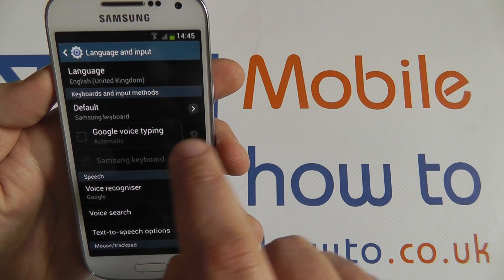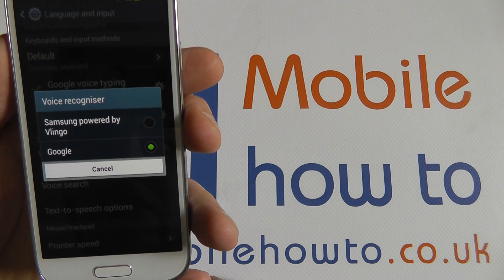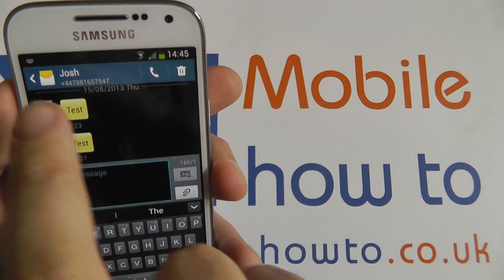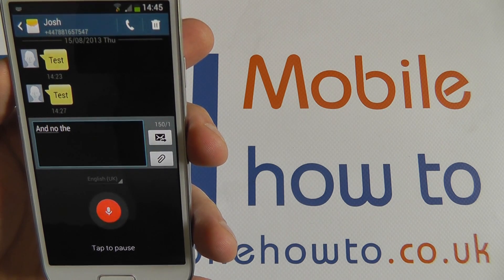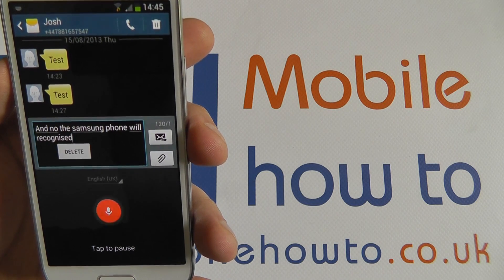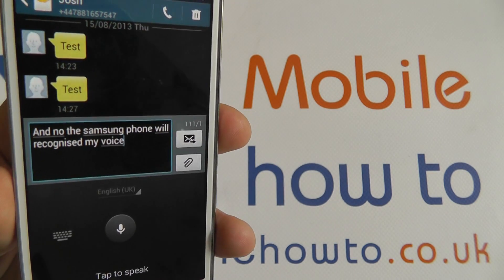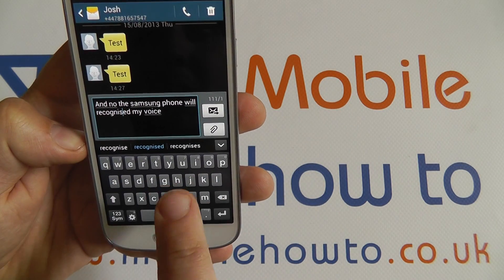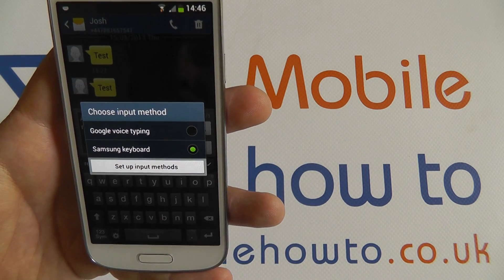How To Voice Dictate Text/SMS Message - Samsung Galaxy S4 Mini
A video how to, tutorial, guide on dictating a text message on the Samsung Galaxy S4 Mini.